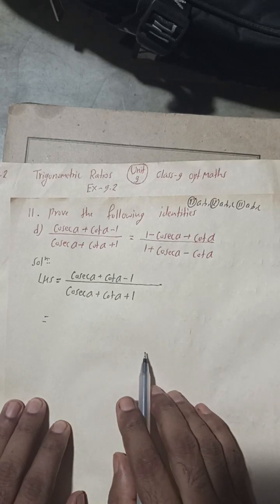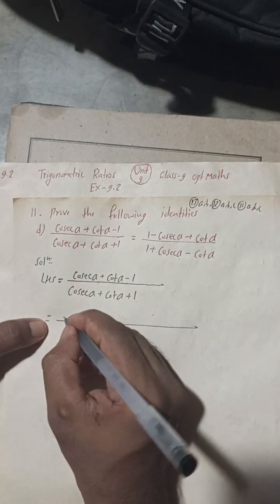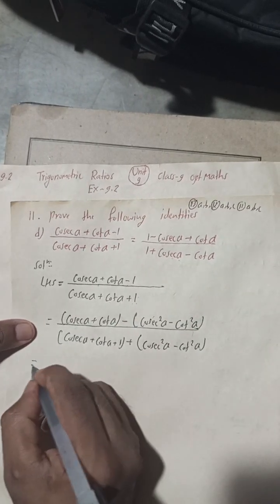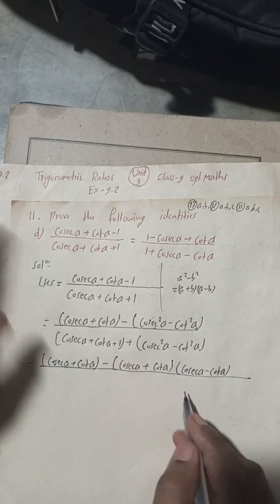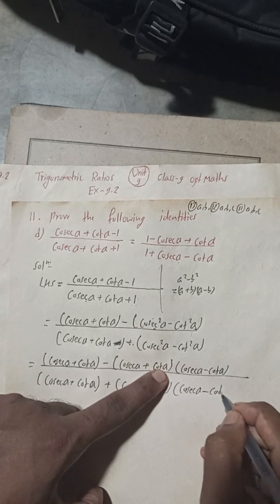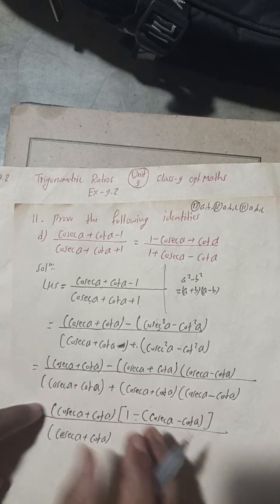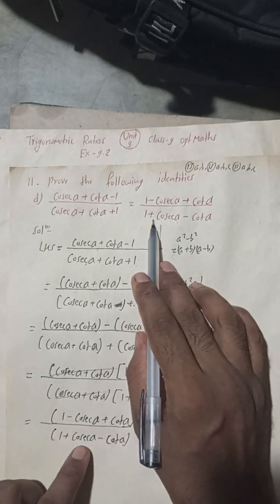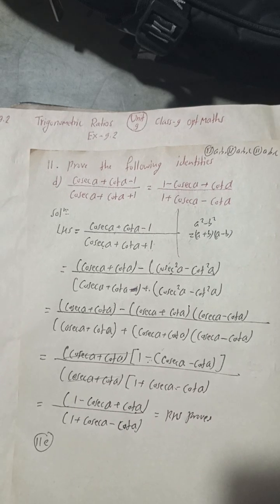11d) Prove that (cosecα + cotα - 1)/(cosecα + cotα + 1) = (1 - cosecα + cotα ) / (1 + cosecα - cotα)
11d) Prove that (cosecα + cotα - 1)/(cosecα + cotα + 1) = (1 - cosecα + cotα ) / ( 1 + cosecα - cotα )
class 9 Trigonometric Ratios Opt Maths Vedanta publication